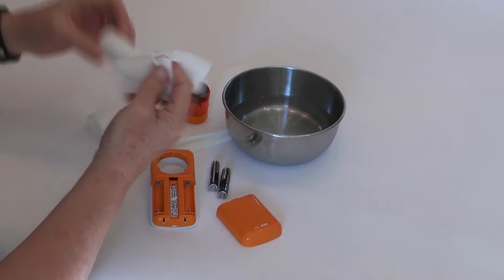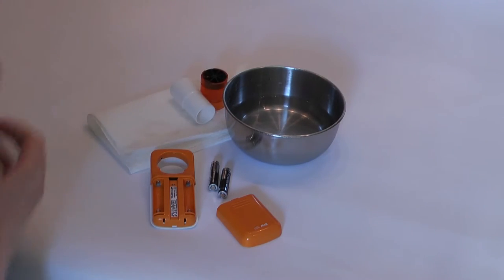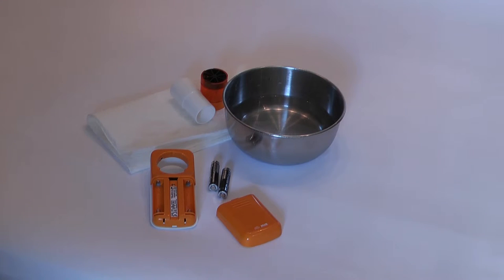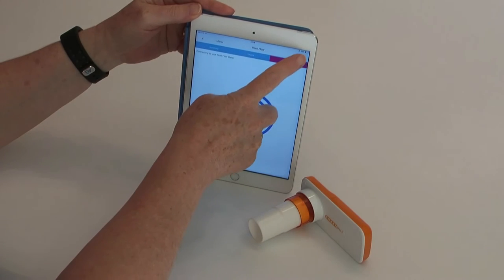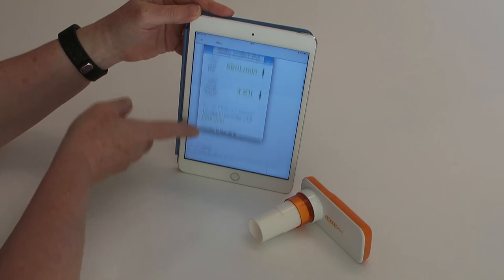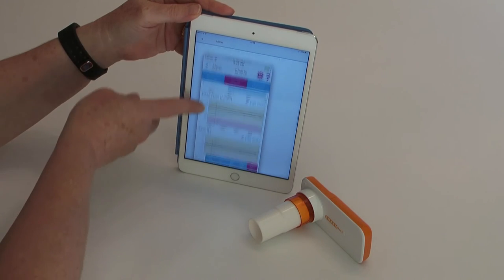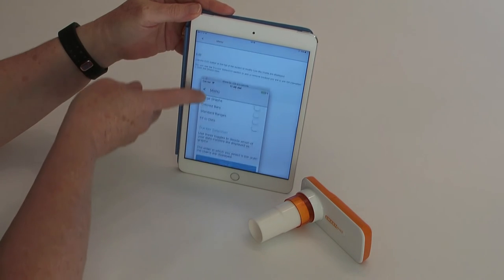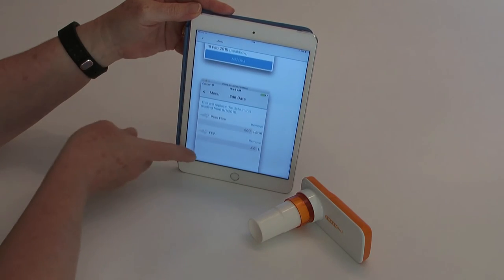Activ8rlives SmartOne Peak Flow & FEV1 Meter - Caring for your device & Help